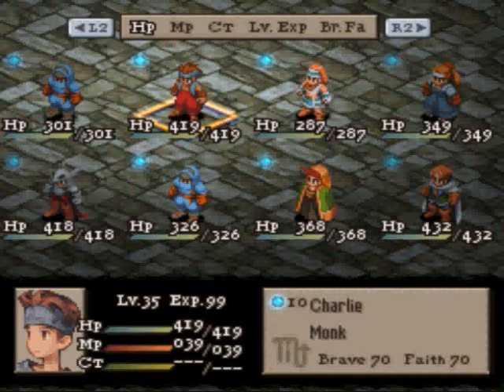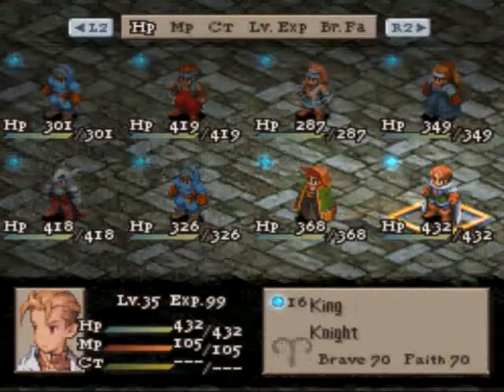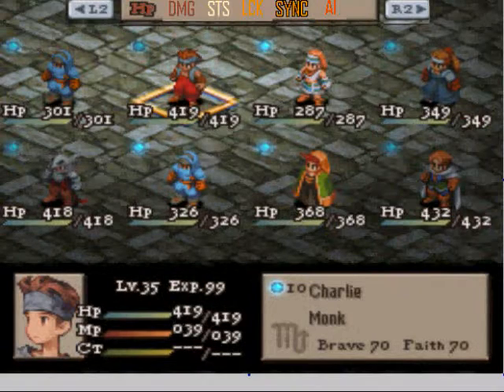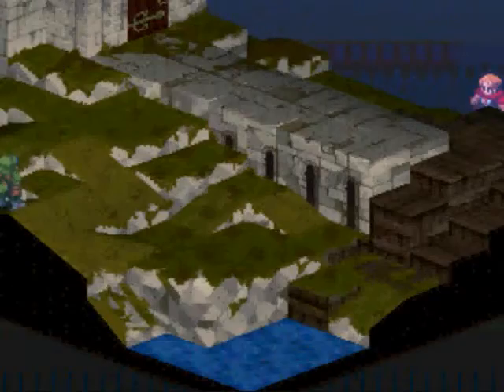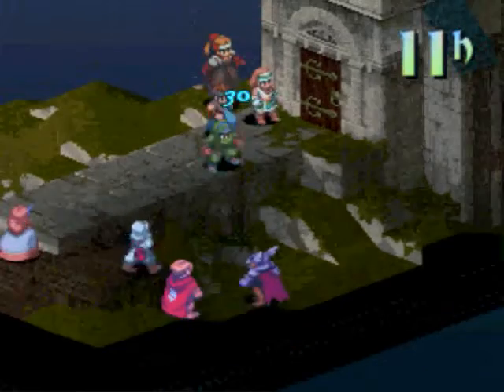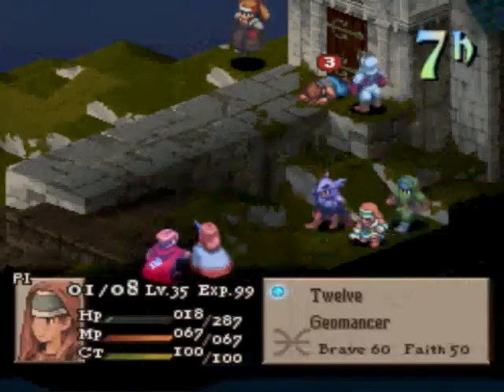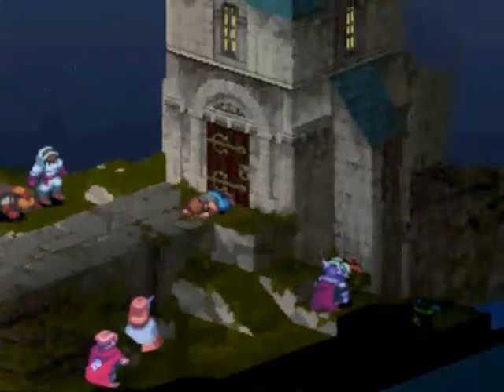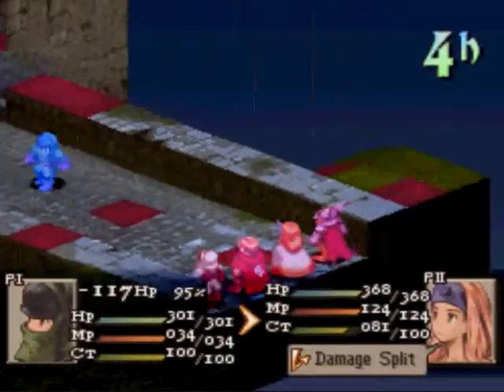Season 5 Match 59 LOSER'S BRACKET FFT 1.3 AI Tournament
formerdeathcorps = Green
AeroGP = Red

Match starts at 6:23.